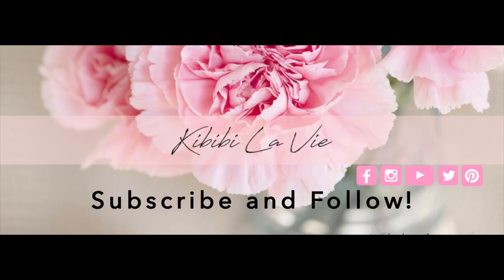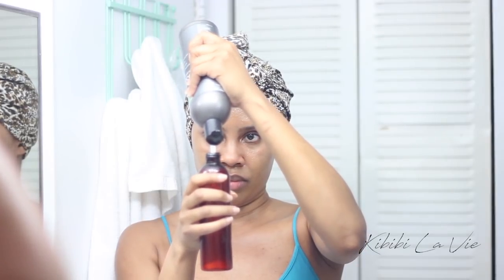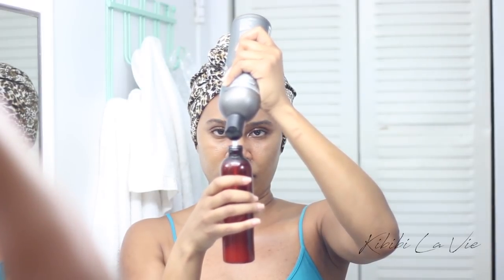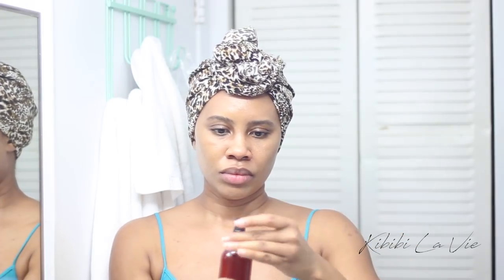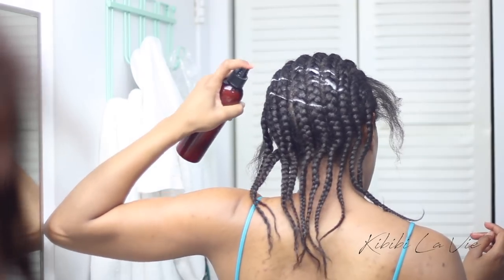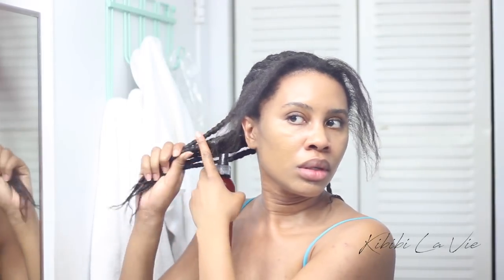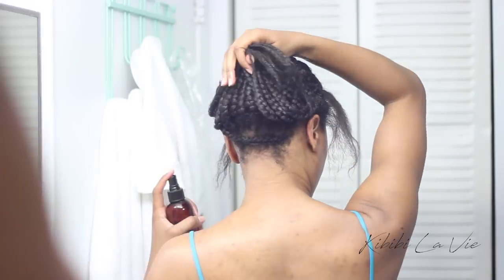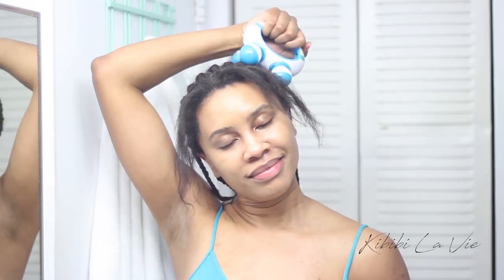DIY Moisturizer + How to Moisturize Real Hair Under Wig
What's in my spray bottle? Watch and learn!  Plus, how I moisturize my real hair under my wig.  Moisturizing is the most important step to stopping hair breakage, so you can grow longer hair.

Scalp massager

New camera
Lens (for the blurry background)

Friend me online!

SEND ME MAIL:

Kibibi La Vie
USA